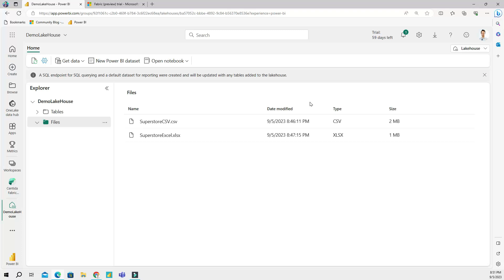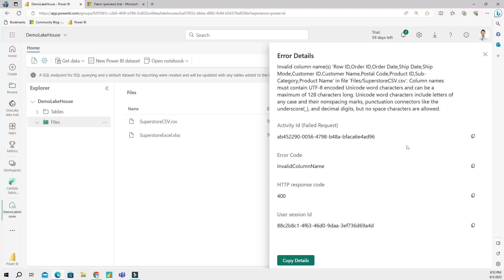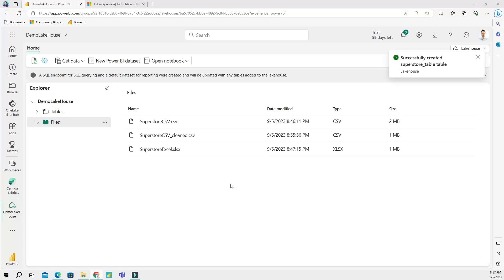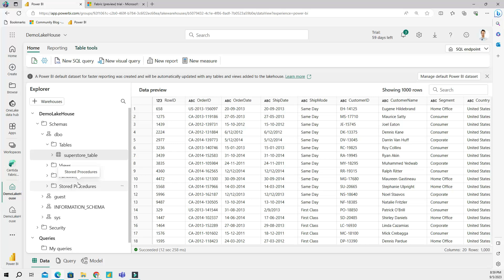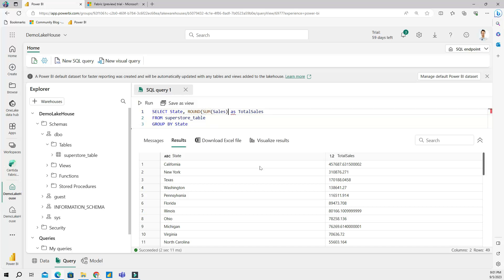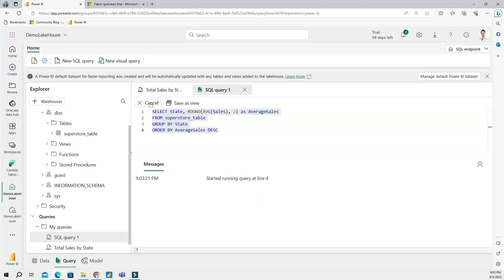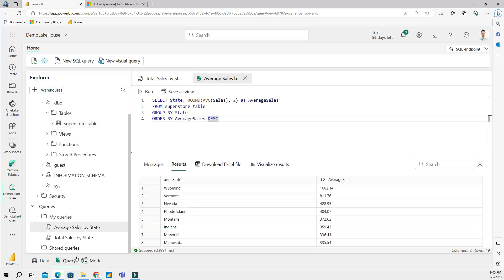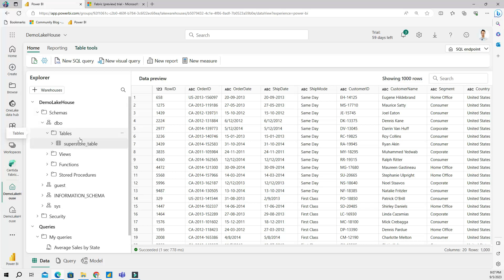Microsoft Fabric: Tables in LakeHouse (Part 1)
Today's video will help you navigate through the nuances of storing data in tables within Microsoft Fabric's LakeHouse. We're building upon our last session, so if you haven't seen that one yet, you might want to catch up.

- How to load CSV files into LakeHouse tables
- How to work around column name errors
- Querying data using SQL Endpoint
- Renaming and storing SQL queries
- Exploring data modeling options

Timecodes
0:00 - Intro
0:14 - Objectives of the video
0:37 - CSV files and how to convert them to a table
1:30 - Fixing spaces in column names before loading data to a table
3:47 - SQL endpoint view
4:20 - Create the first SQL query
6:21 - Create the second SQL query
7:42 - Modeling view of the tables
8:22 - Options available for query results